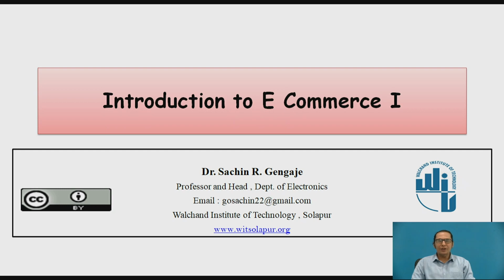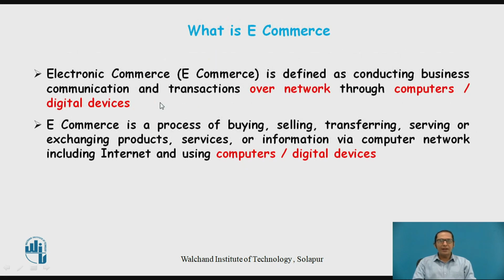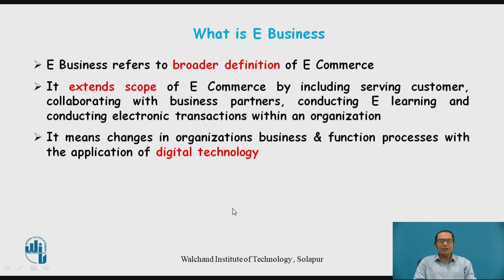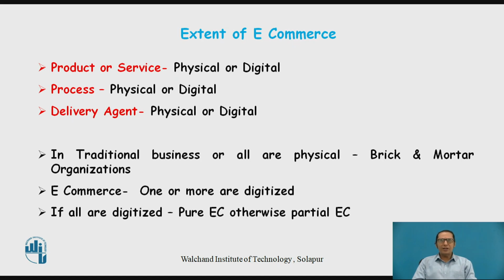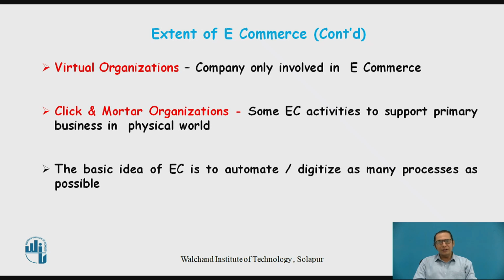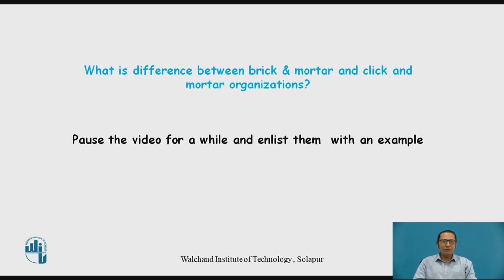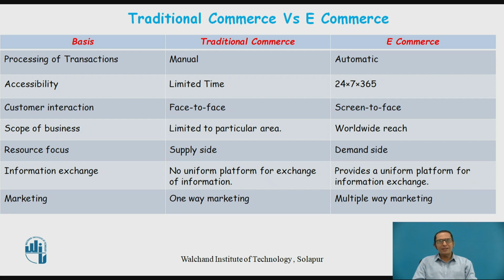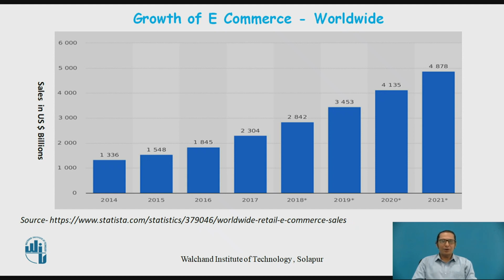Introduction to E Commerce I